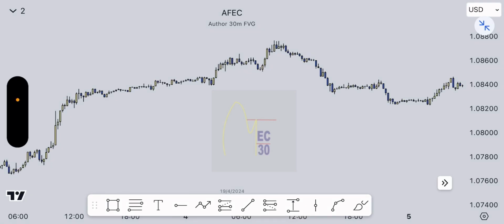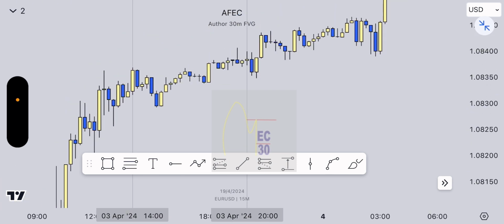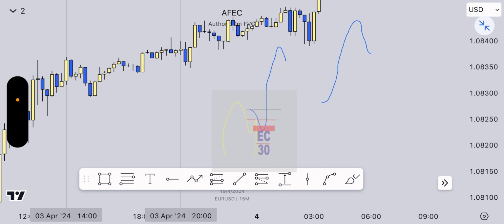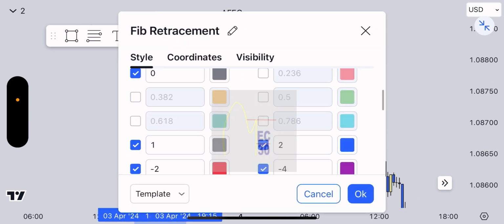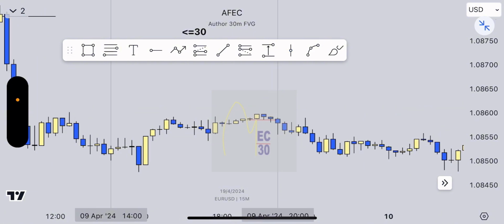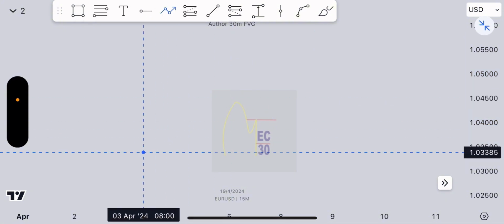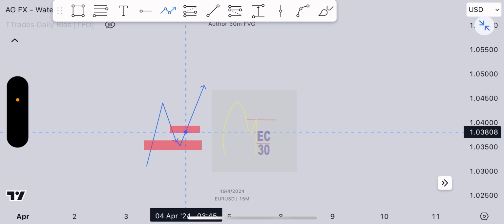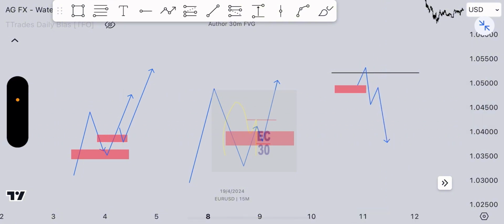Predicting the high and low of the day.